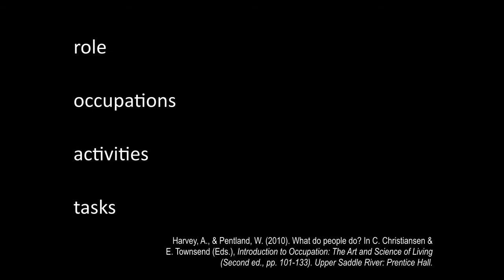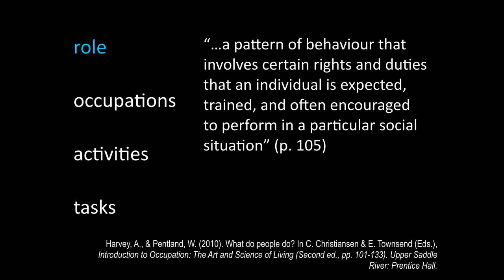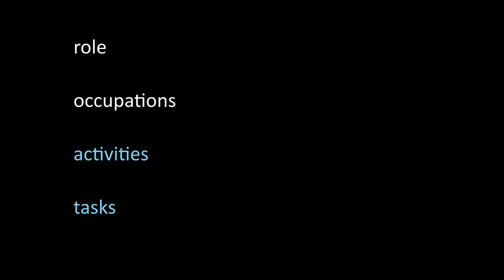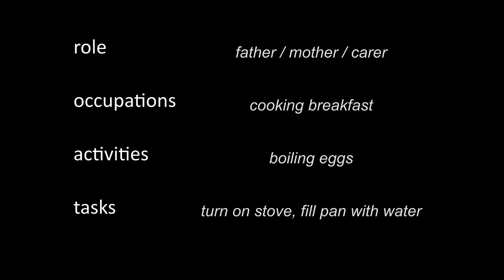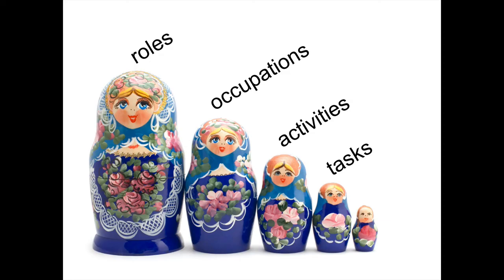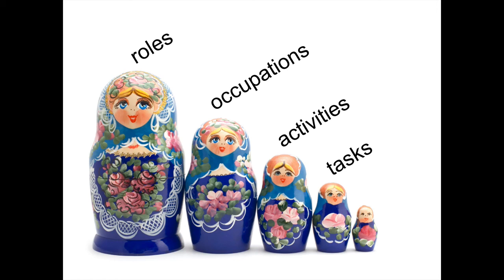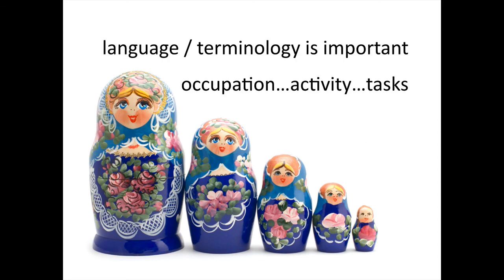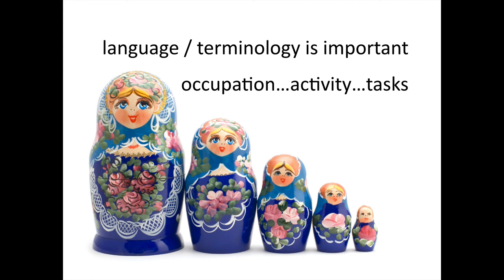Words, words, words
1311AHS Week 5